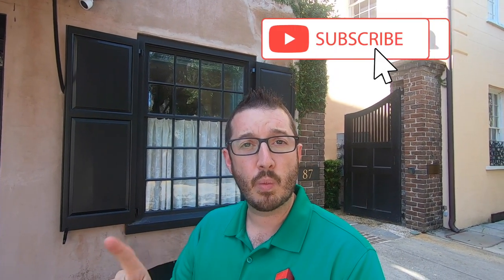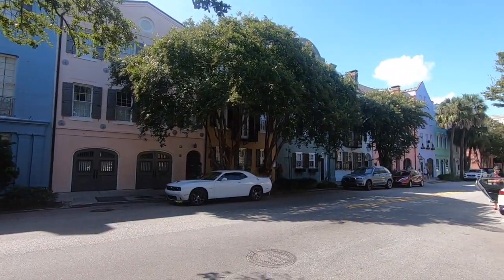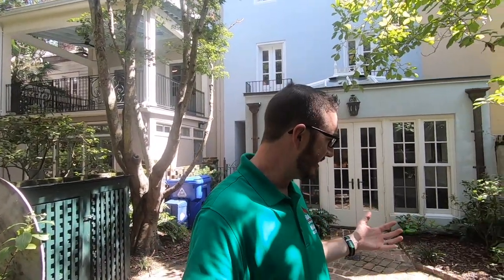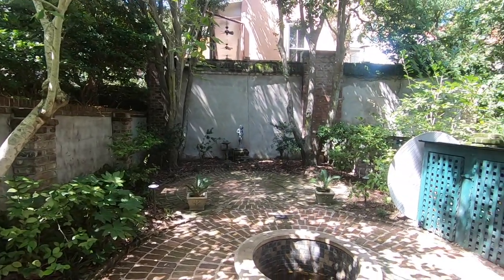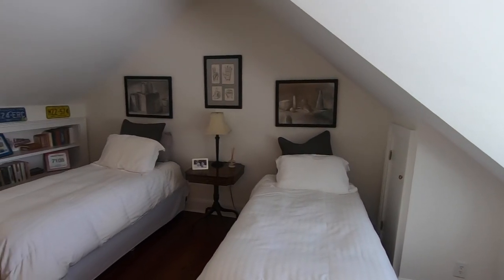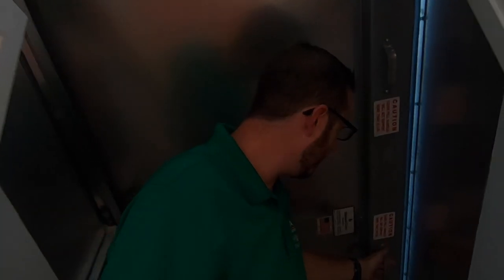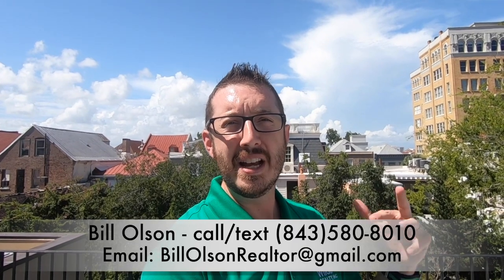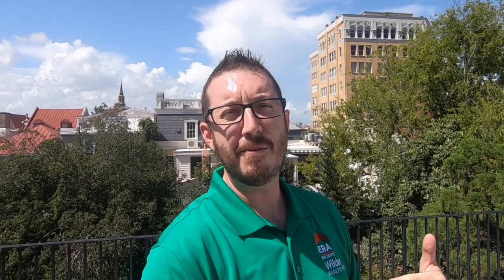$2,000,000 Historic Charleston Home Tour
Recently I was honored to be invited to a private event at a home for sale in Charleston's South Of Broad neighborhood at 20 Elliott St.  South of Broad is one of the most known neighborhoods of Charleston, and with this house sitting just around the corner from the famous Rainbow Row...how could I pass it up.  Join me for an inside look at what $2 million will buy you in one of the greatest neighborhoods in Charleston.  This is 20 Elliott St in South Of Broad.  Enjoy!

📖 Top Charleston travel guides

🎥techie stuff for those interested

Vlogging setup:
Mic adapter
Camera Mount
Memory Card

In Office video setup

Gear:
Backup Tripod
Wireless Mic
Memory Card